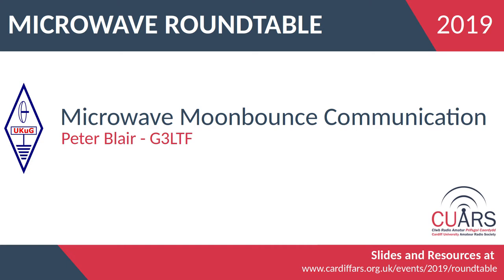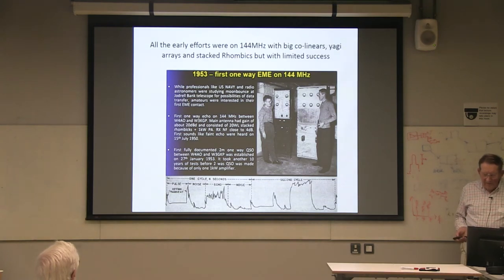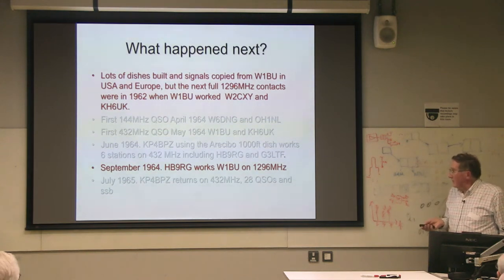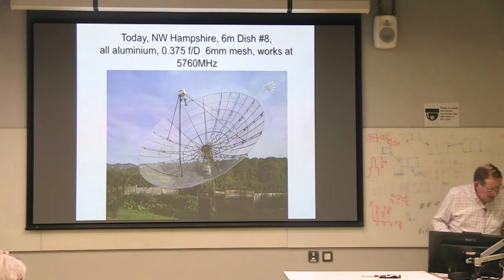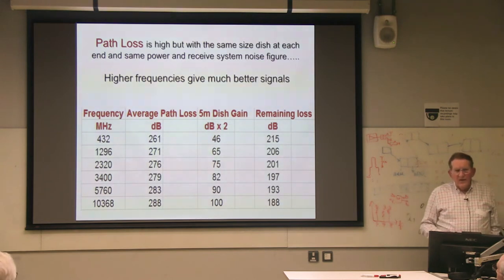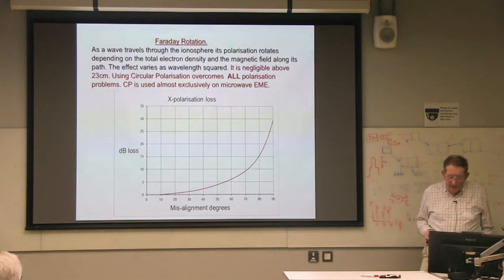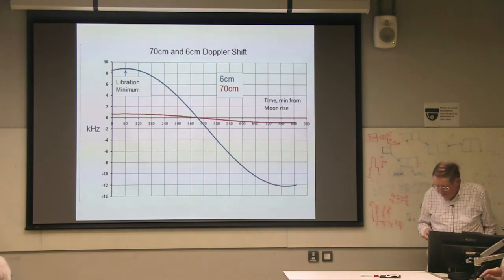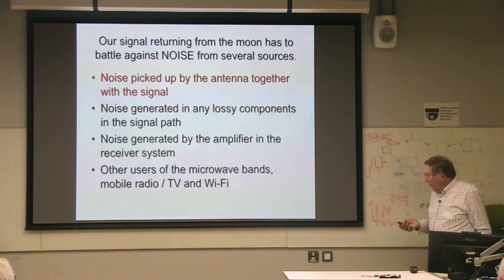Microwave Moonbounce Communication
Presented by Peter Blair G3LTF.
Cardiff Microwave Roundtable conference March 2019